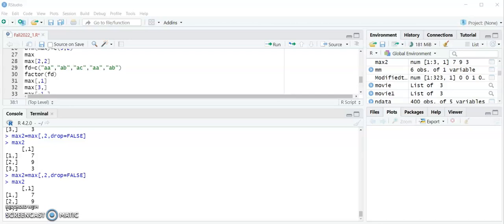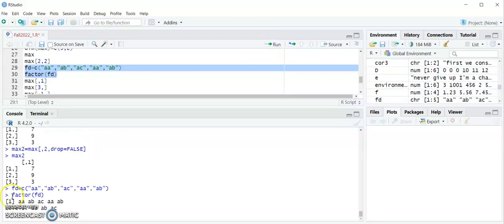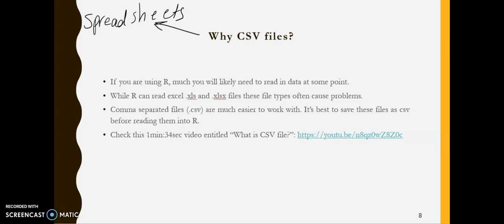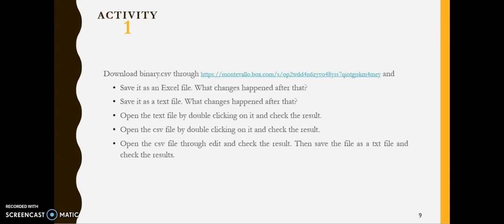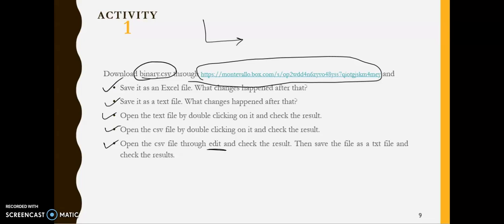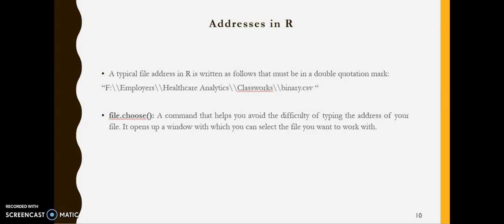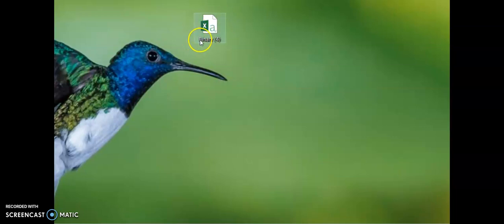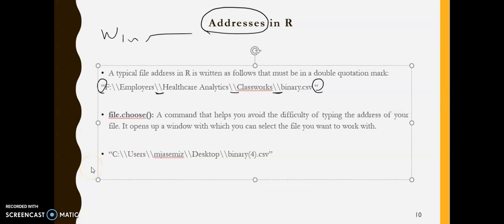Basics of R 3-3